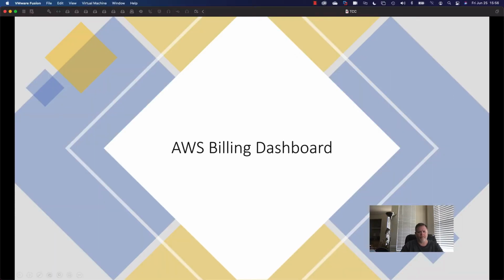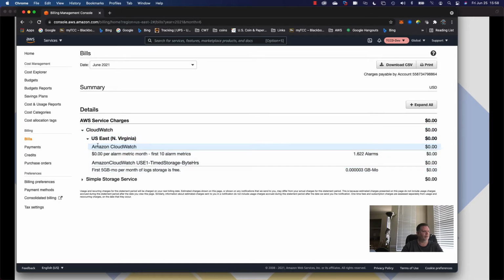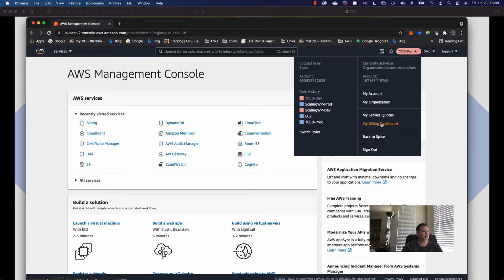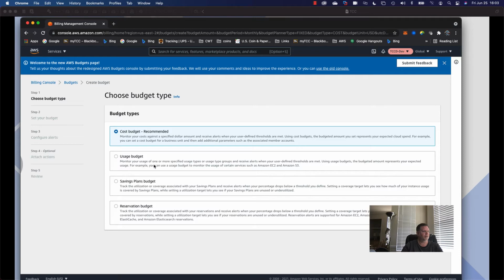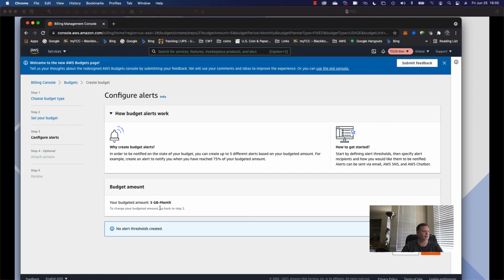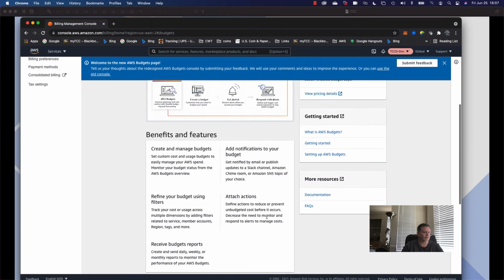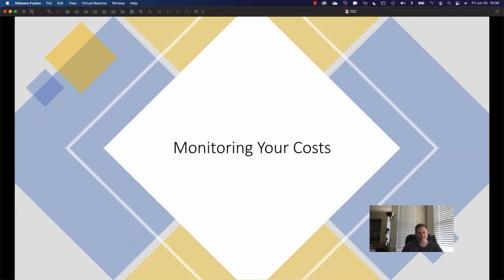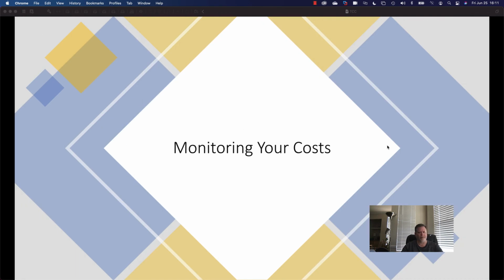05 AWS Account Billing Cost Management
Covers AWS Billing and Cost Management